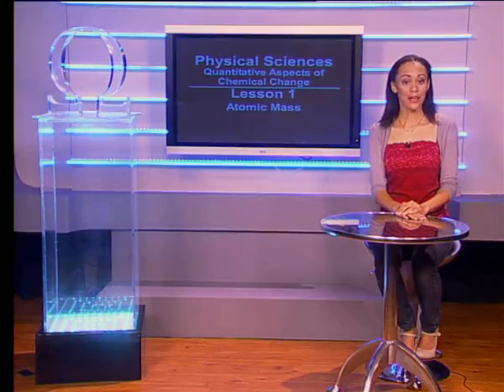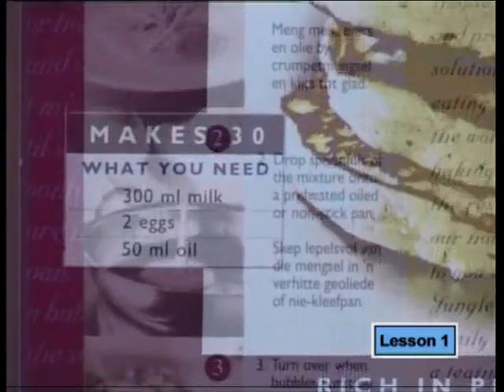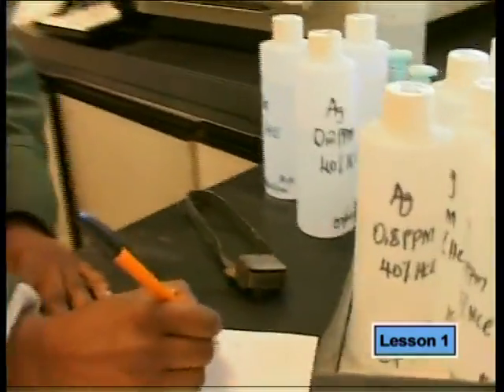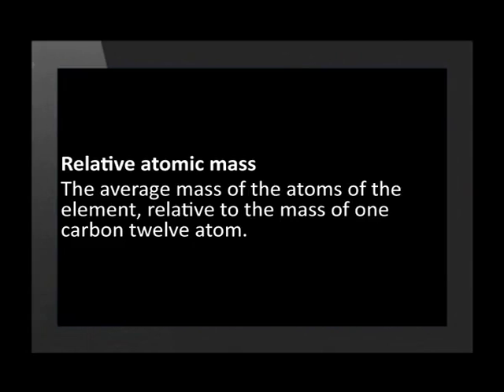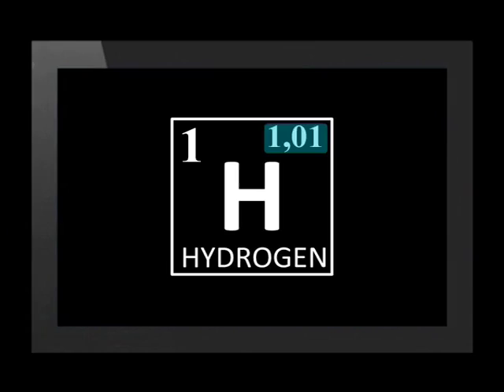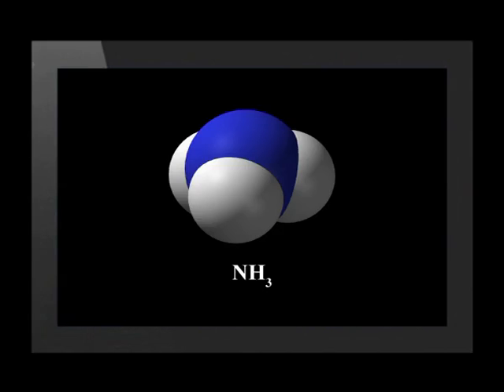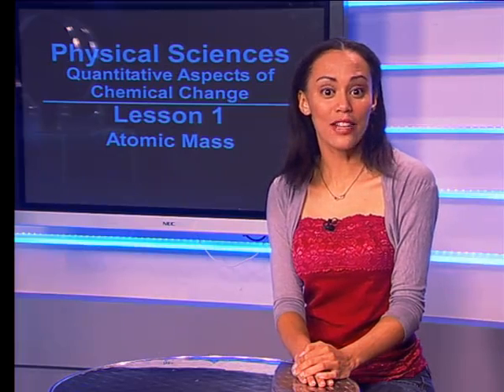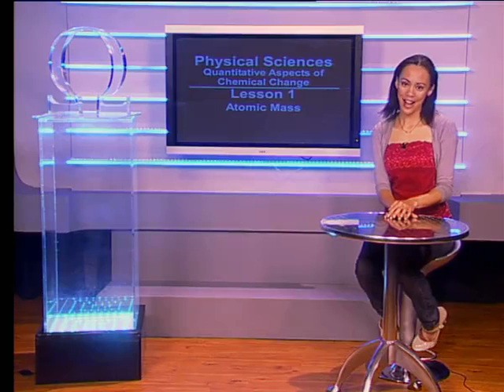Atomic Mass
Natural Sciences.